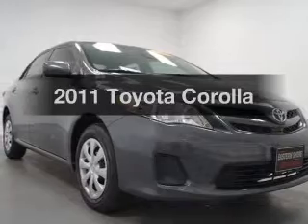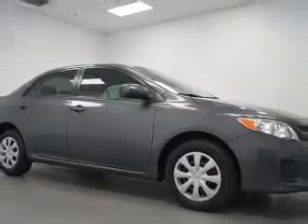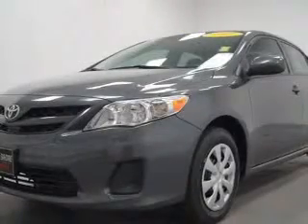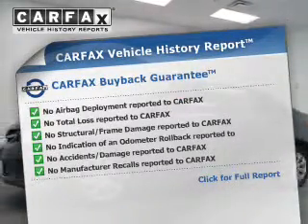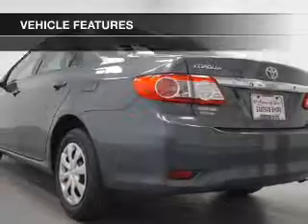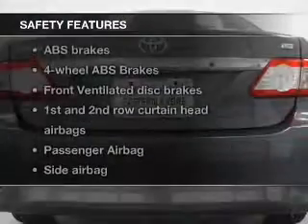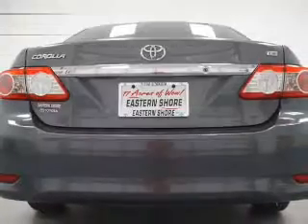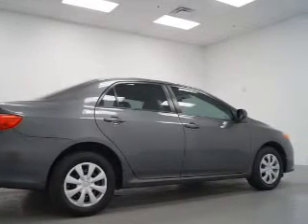2011 Toyota Corolla - Daphne AL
Year: 2011
Make: Toyota
Model: Corolla
Trim:
Engine: 1.8 liter inline 4 cylinder 16 valve
Transmission:
Color: Gray
Mileage: 39075
Address:
29732 Frederick Blvd.